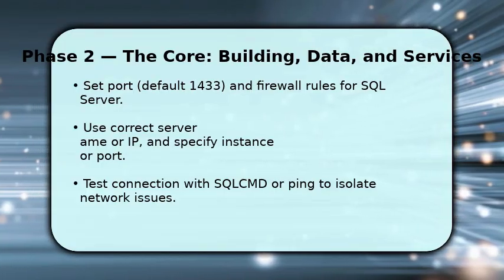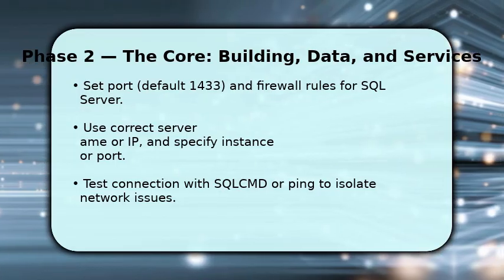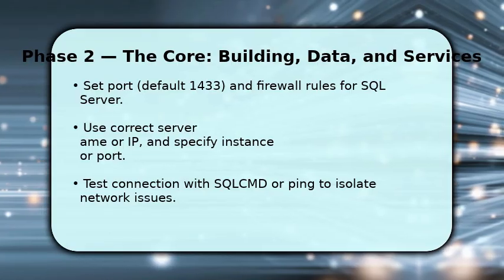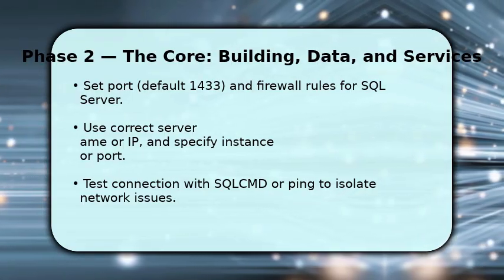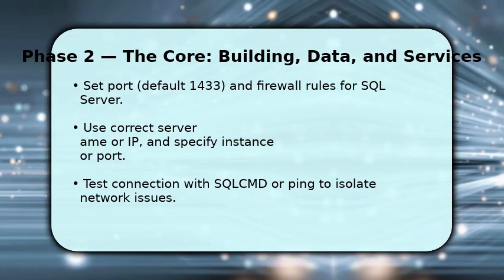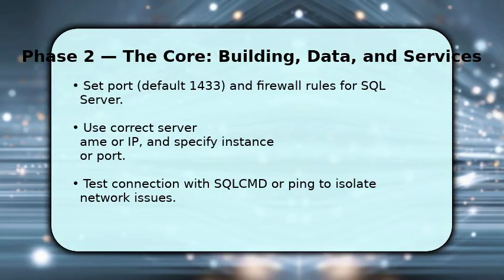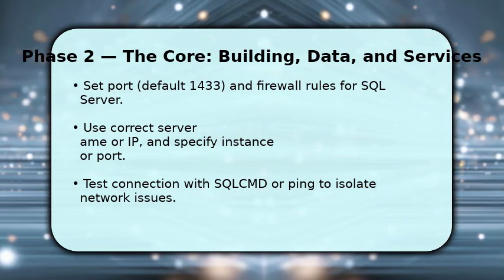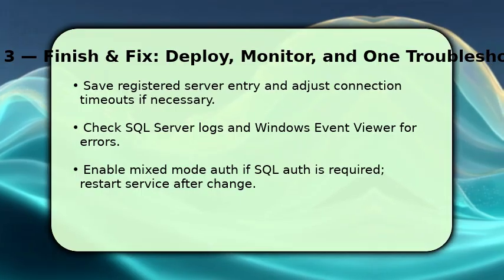How to Connect Microsoft Sql Server Management Studio 21 (full Guide)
How to Connect Microsoft Sql Server Management Studio 21 (full Guide) | 🔒 Surfshark VPN Deal — Stay private and secure. $1.99/mo + 3 Months Free ▸

Dive into the comprehensive guide on connecting Microsoft SQL Server Management Studio (SSMS) version 18. This video tutorial walks you through each step, ensuring a seamless setup for both beginners and experienced users alike.

Microsoft SSMS, connect to server, SQL Server management studio guide, setup SQL Server Management Studio, SSMS connection process